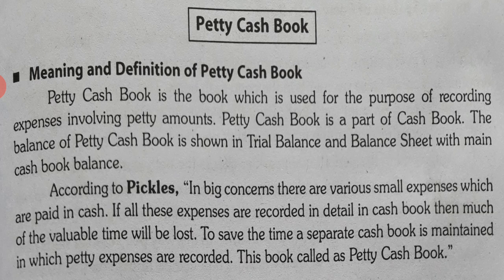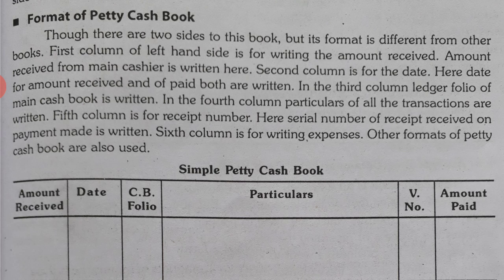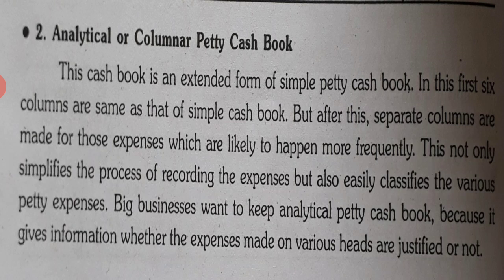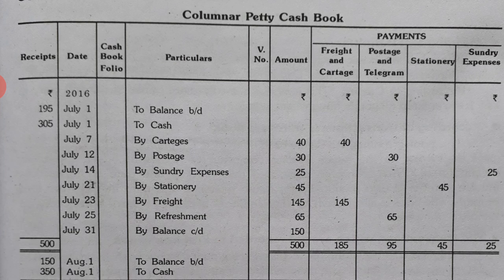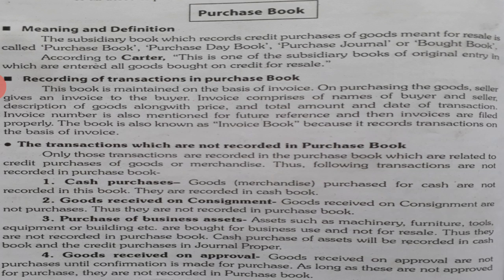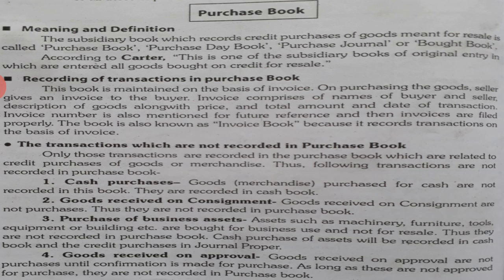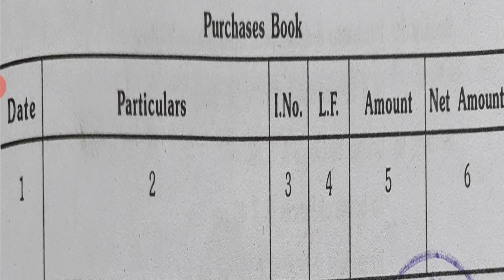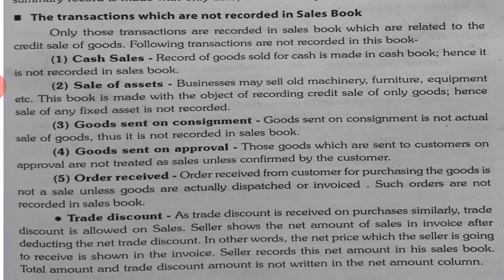Class- 11 Accounts Chapter- 6 Subsidiary Books Part- 4 by Amit Toshniwal CCCS Gadarwara